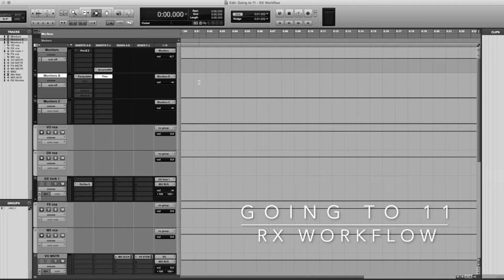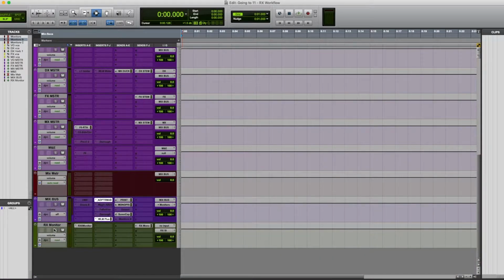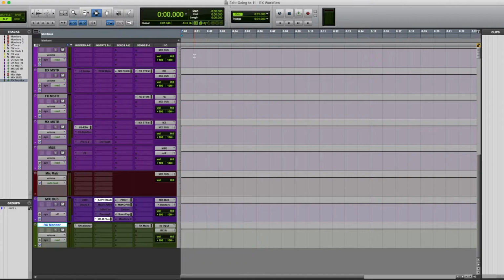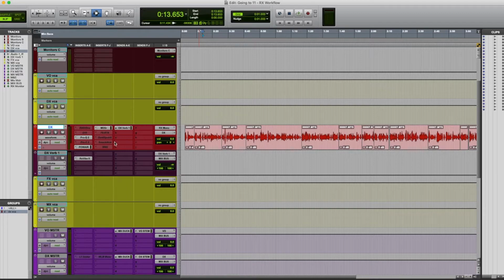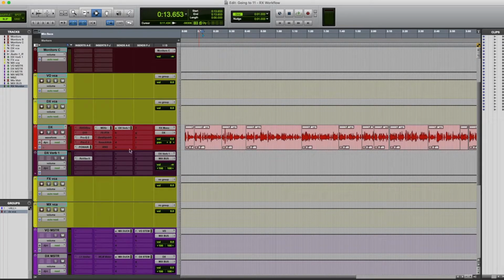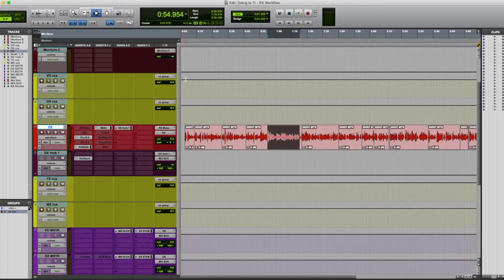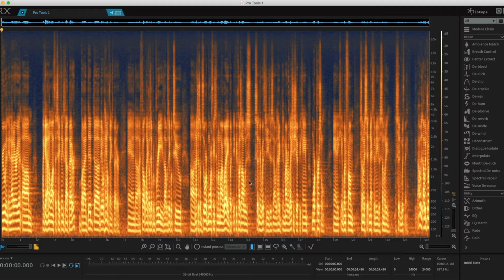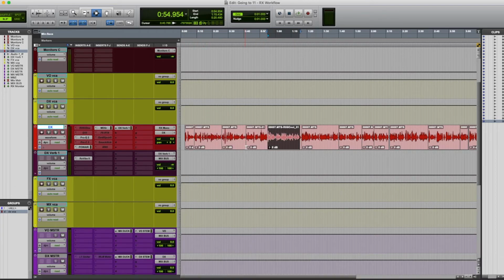My Pro Tools & RX Workflow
Mixing Engineer Dave Stagl gives an overview on how he integrates Izotope RX with Pro Tools for an easy workflow.

For more info on Dave and his workshops and audio services,